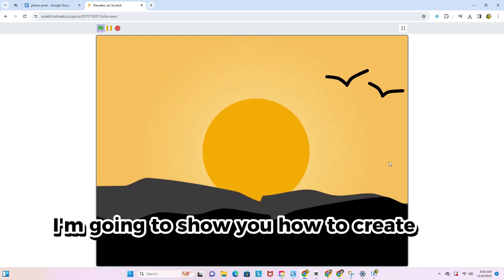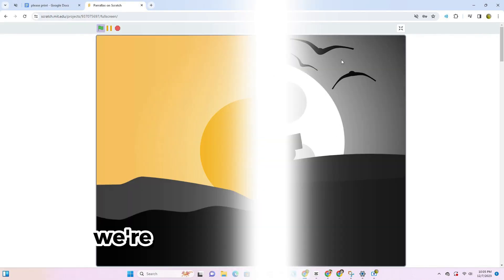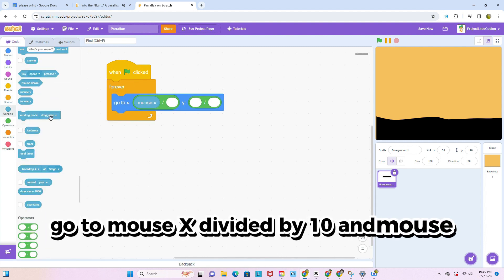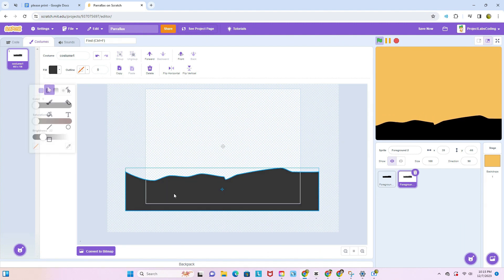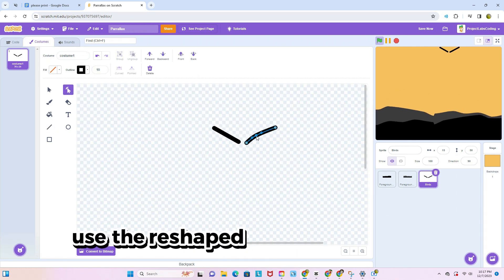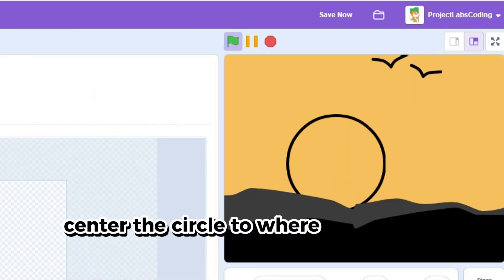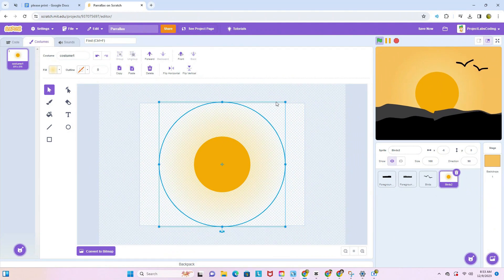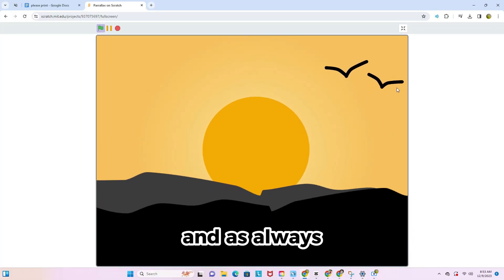Amazing Parallax Tutorial in 5 Minutes!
Super easy way to make a unique and engaging catching parallax in Scratch

Chapters -
0:00 Introduction
0:27 Adding a backdrop
0:37 Foreground 1
1:19 Foreground 2
1:42 Birds
2:09 Sun
2:57 Ending